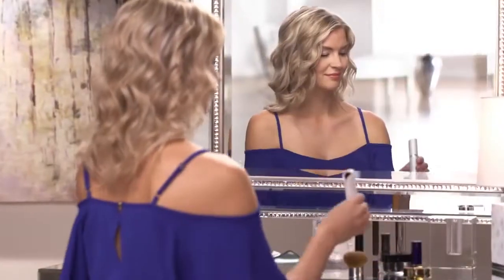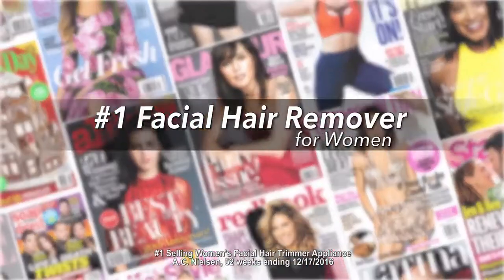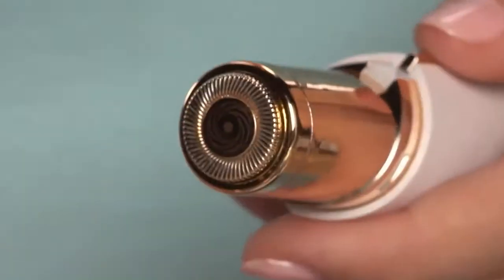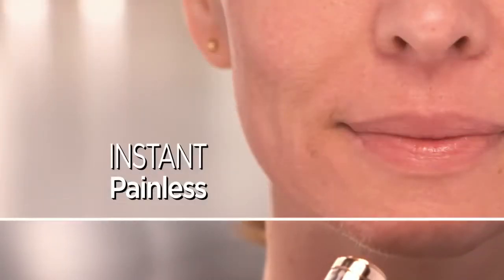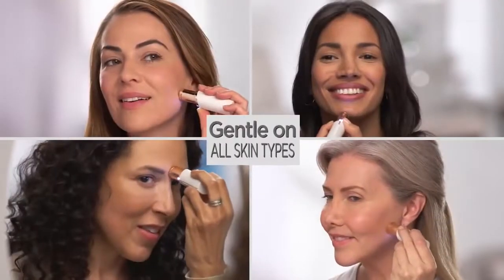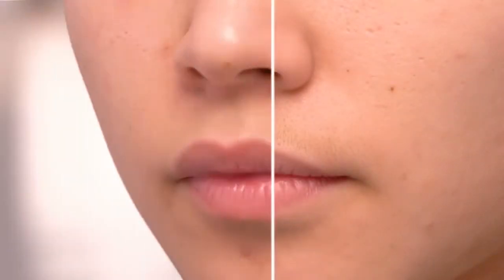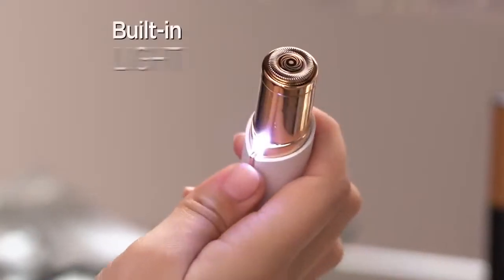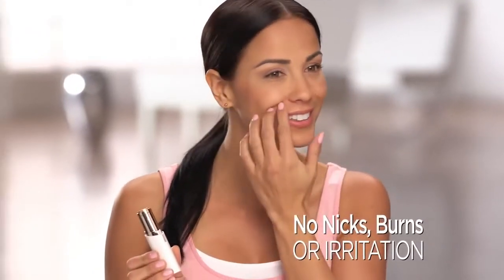Copy of Finishing Touch Flawless • Womens Painless Hair Remover